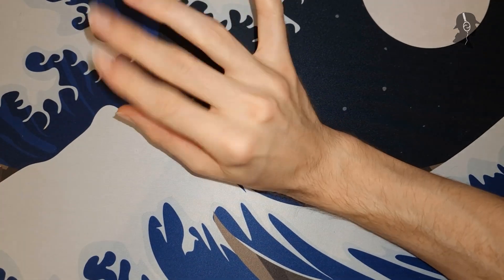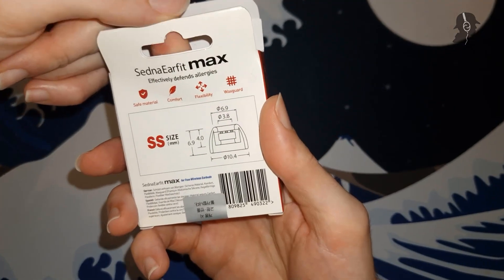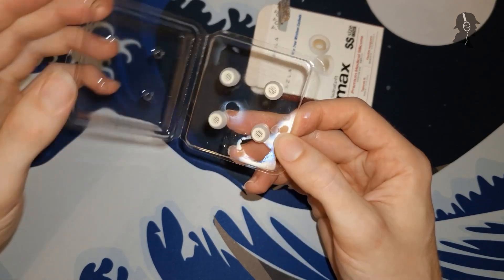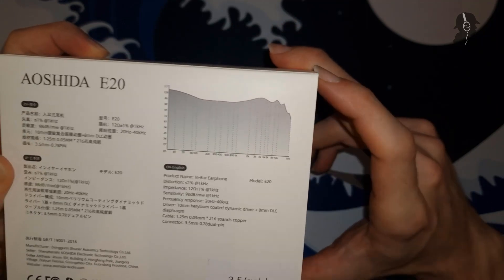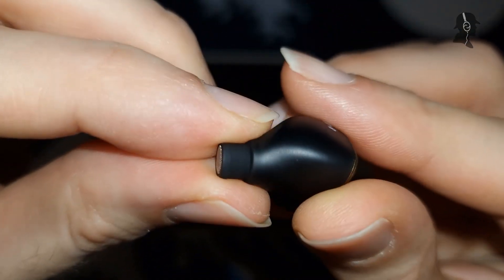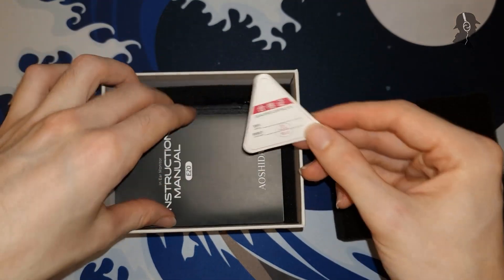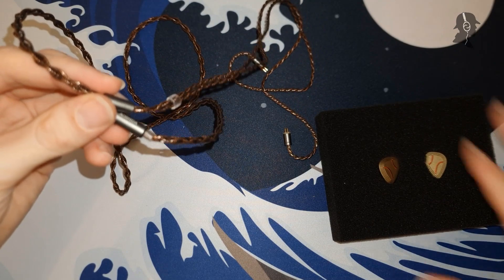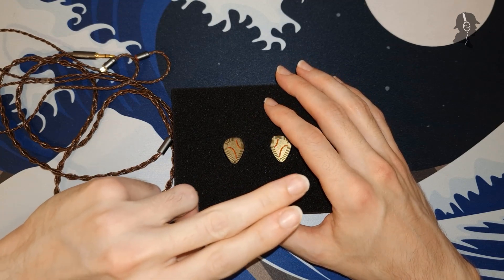Aoshida E20 + SednaEarfit Max Unboxing, Donboxing #41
Hello Lads and Gents!

Today I'll unbox an IEM you probably have not heard about so far!
The Aoshida E20! A 2x DD IEM with 1x 10mm beryllium coated and 1x 8mm diamond-like carbon. And the SednaEarfit Max because why not.

As usual, here are the timestamps:
0:00 Introduction
1:02 SednaEarfit Max Unboxing
2:55 Aoshida E20 Unboxing
9:25 Outthrow

Donspektor!
Out!